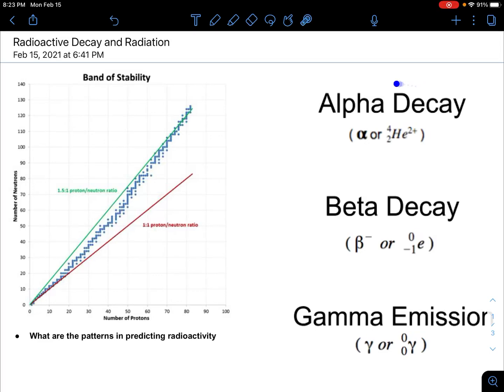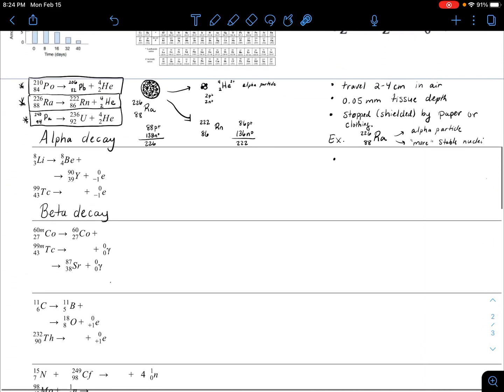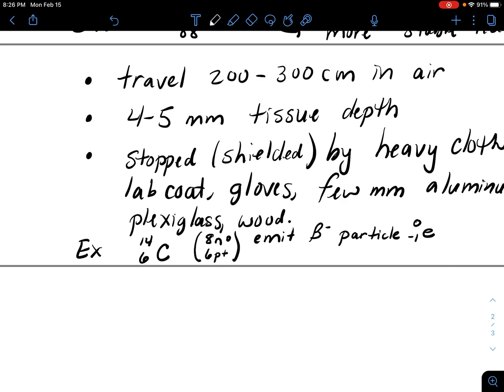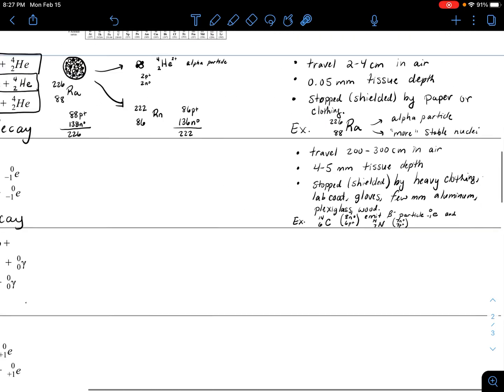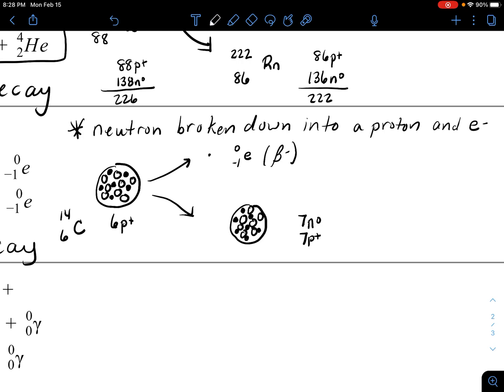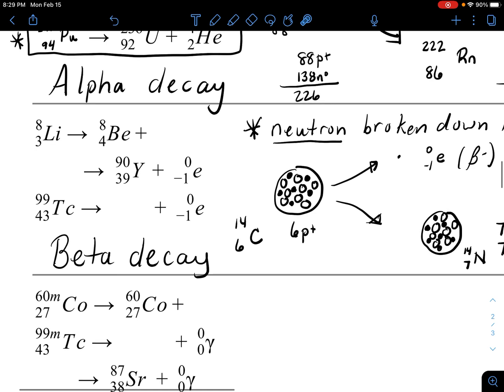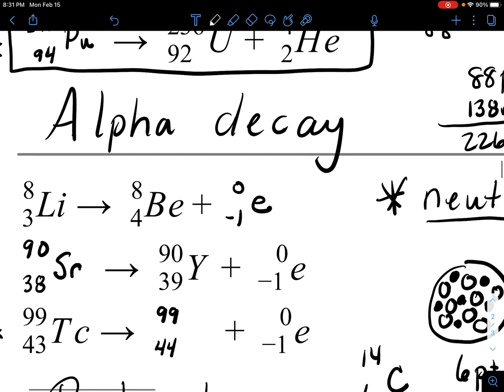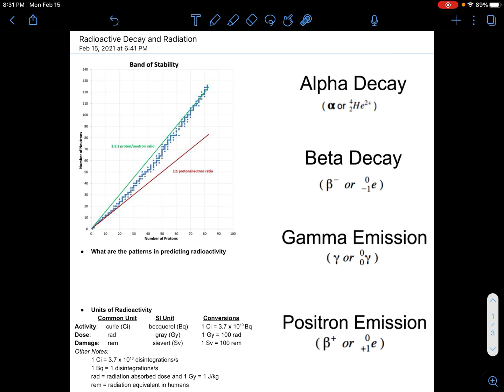Beta Decay and Beta Radiation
Learn what a beta particle is, what are the properties of beta radiation, and how to write beta decay nuclear reactions. Make a Copy, Print double sided and Fold down the middle!